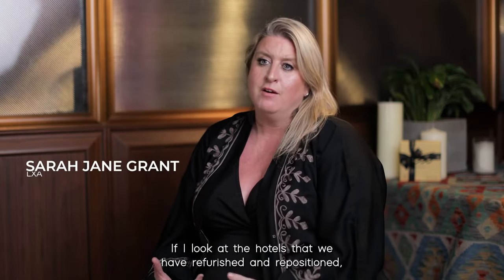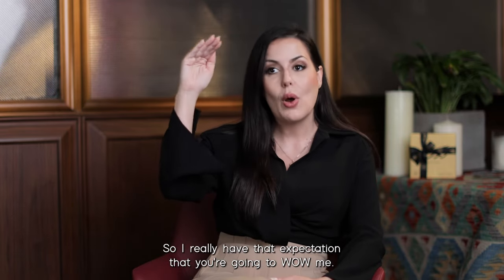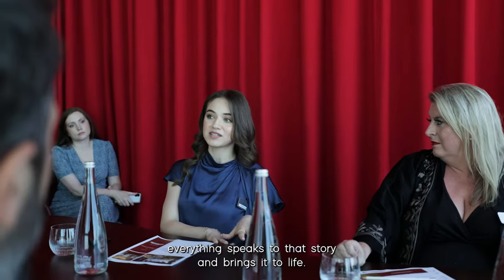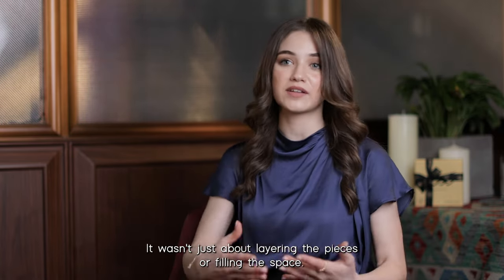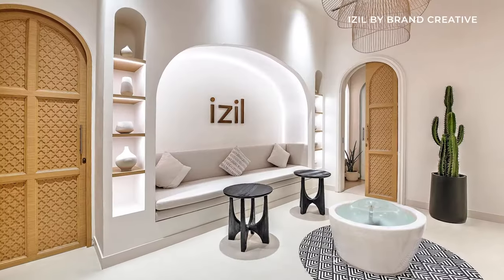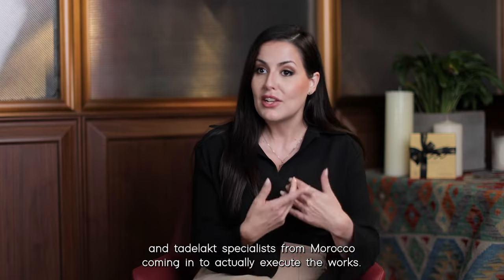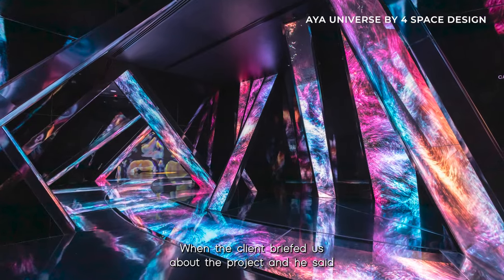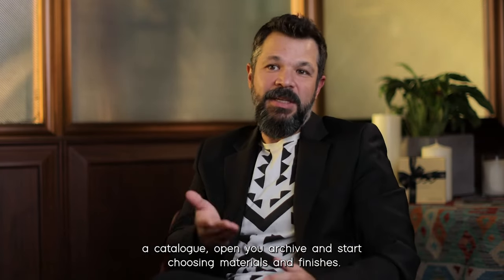FF&E Talks with NGC Nafees: Enhancing guest experience through storytelling and branded interiors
Whether it's a hotel, retail or F&B space, creating a cohesive experience for customers and guests requires a brand story, interior design, customer service, and technology to all work together.

In response, NGC Nafees hosted a panel discussion on Creating the perfect customer and guest experience through storytelling and branded interiors.

The panellists were Carla Conte from Brand Creative, Firas Alsahin from 4SPACE Design, Paul Bishop from Bishop Design, Riham Farajy from David T'kint Design, Sarah Jane Grant from LXA, and Nadine Kassab from Woods Bagot